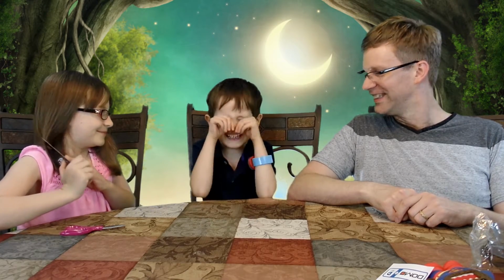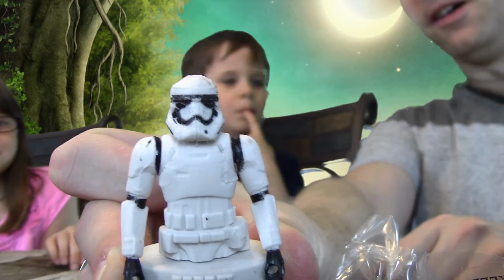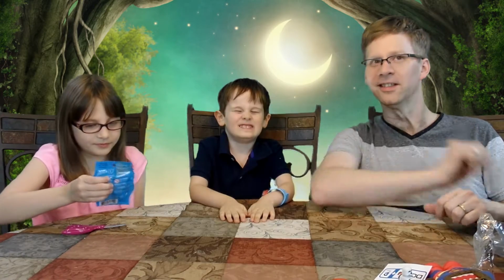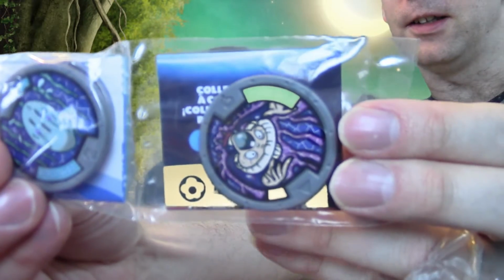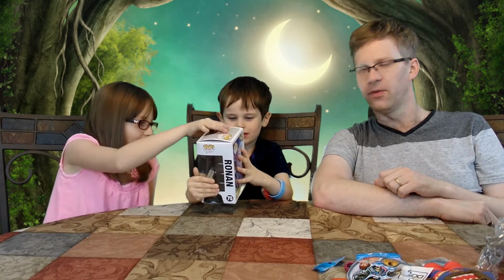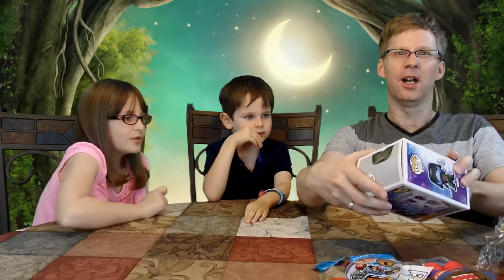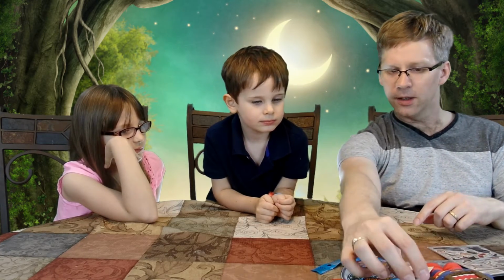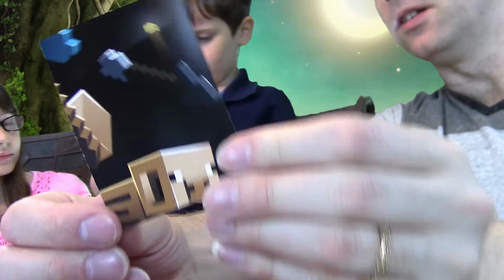Nerd Block Jr Boys - March 2016 Box [3]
Welcome to our unboxing of the March Nerd Block Jr Boys box. This box had a variety of items but the Minecraft cards and Storm Trooper eraser were our favourites! Watch to find out all that is inside, including Superman and Guardians of Galaxy! If you want to get your own box just go and sign up!